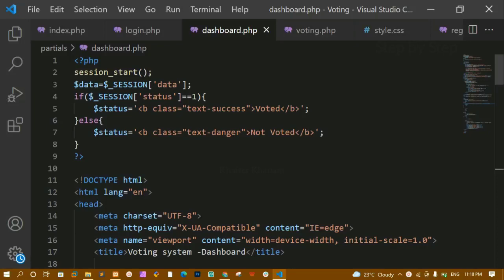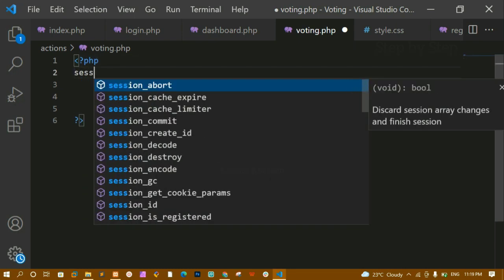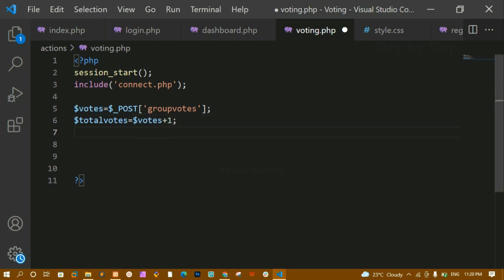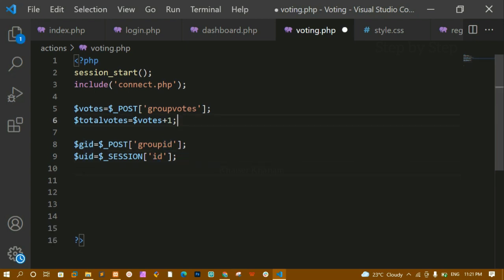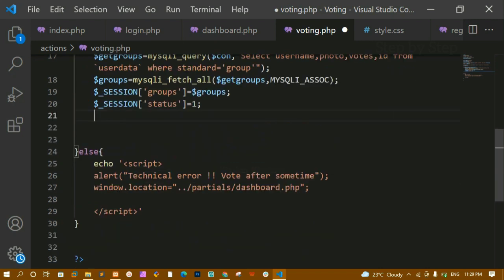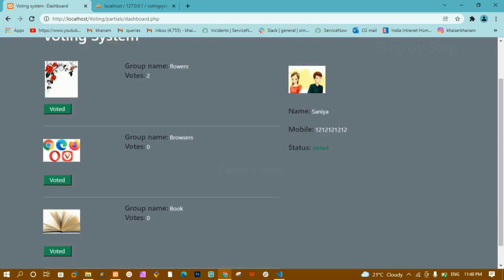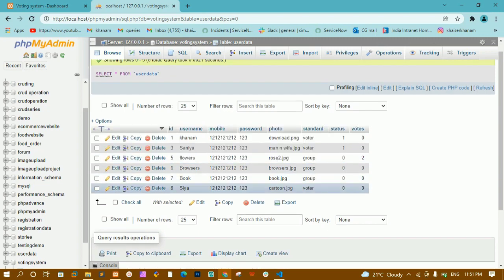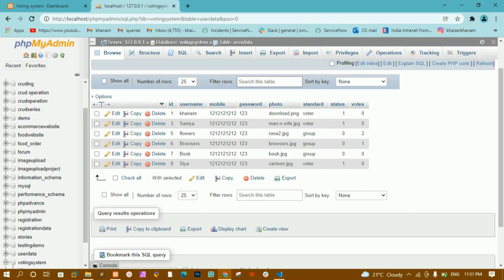Voting System using PHP and MySQL || Logic for Voting Groups || Tutorial-10